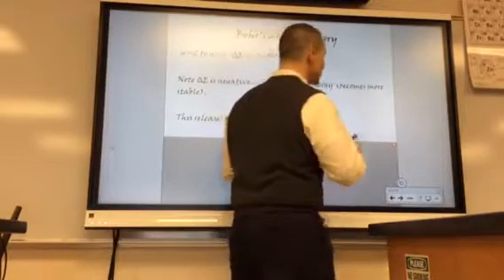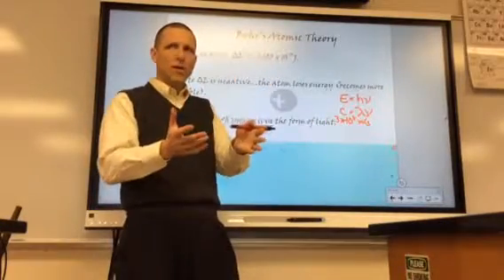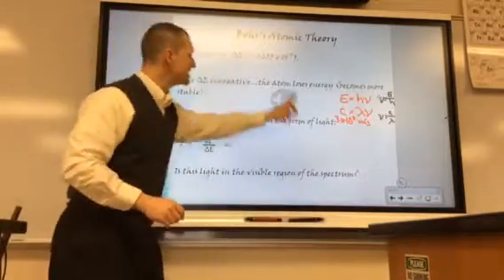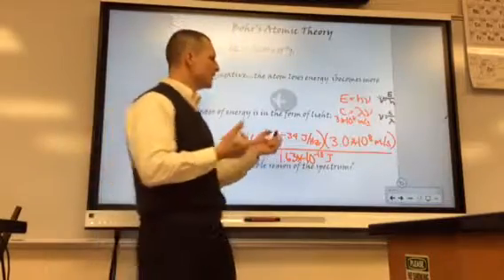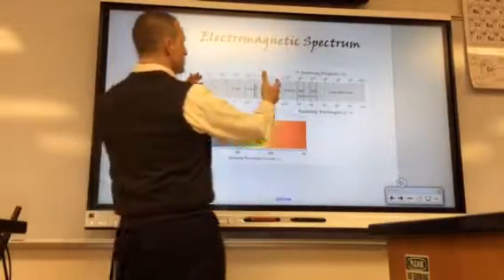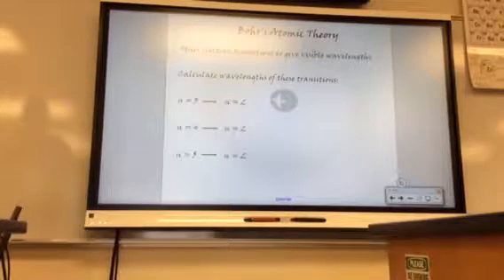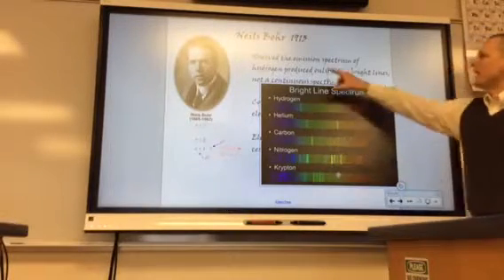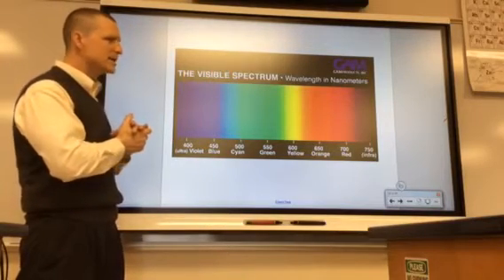March 14 part 1